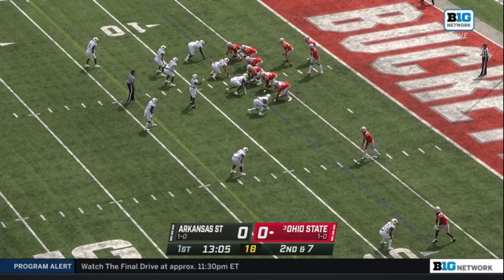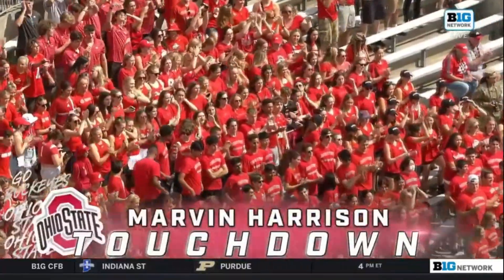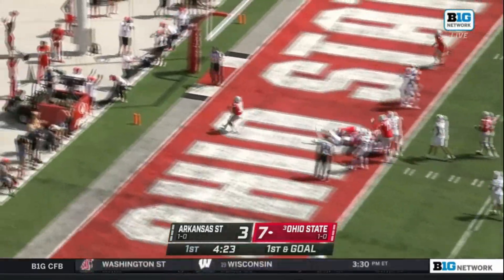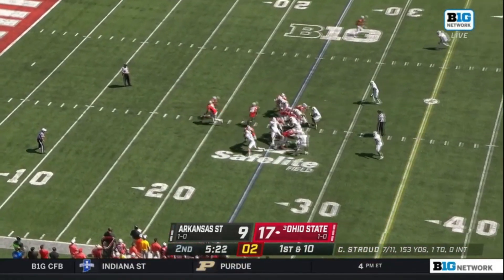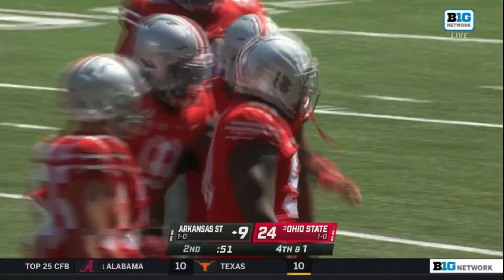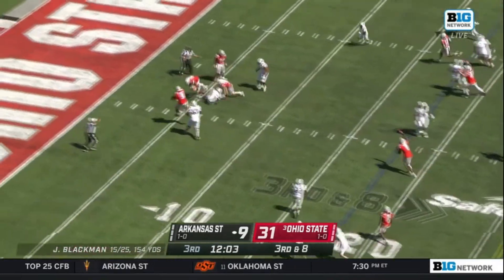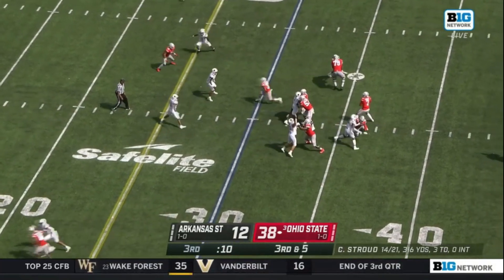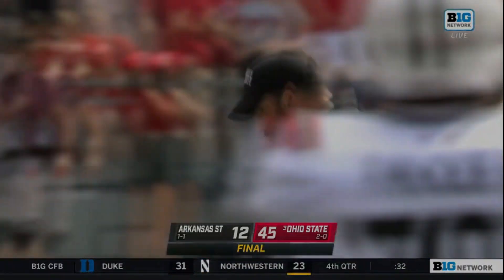Ohio State vs. Arkansas State 2022 - Paul Keels Highlights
OSU radio call highlights of the Arkansas State game on 9/10/22